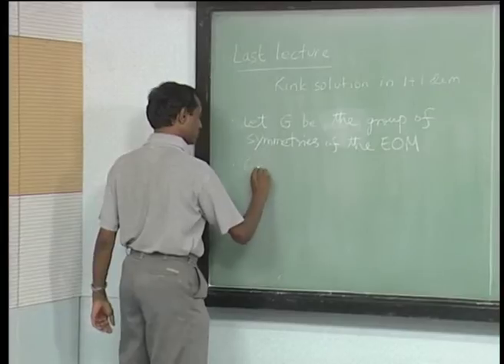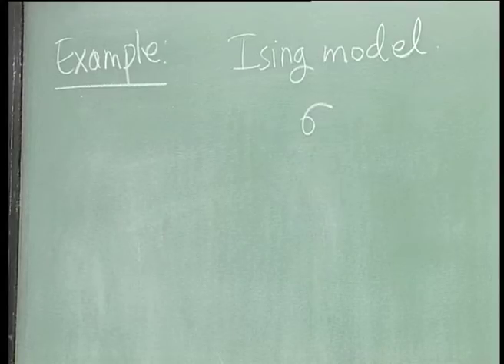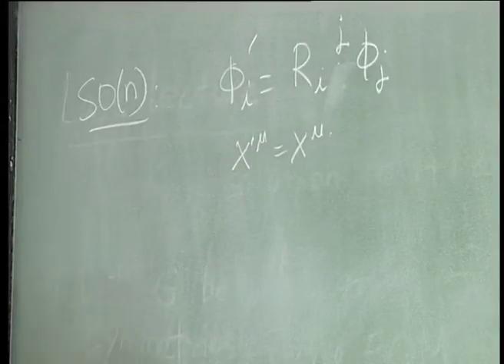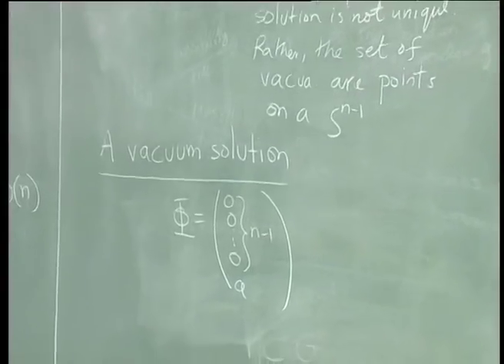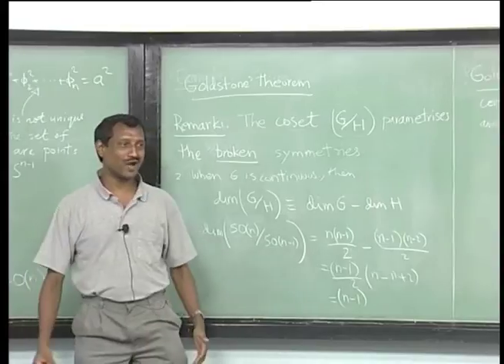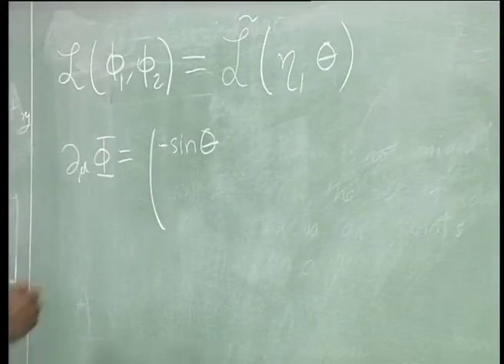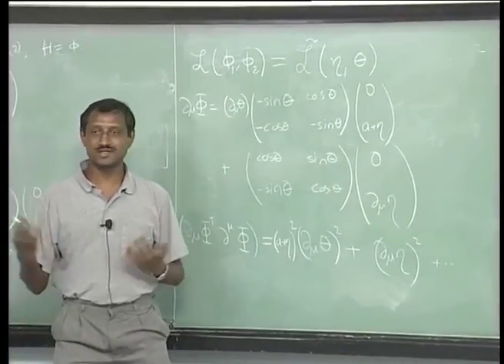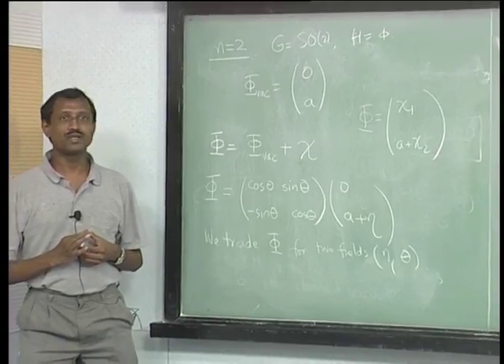Hidden Symmetry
Subject: Physics